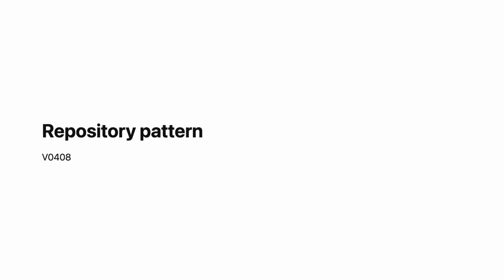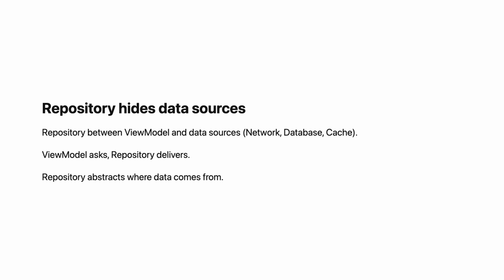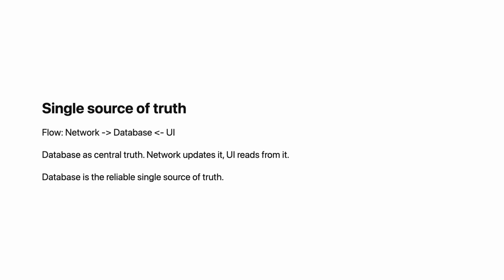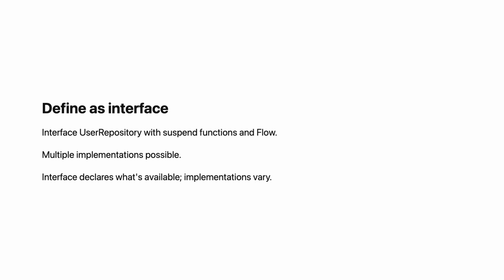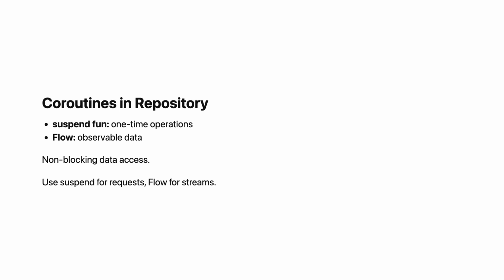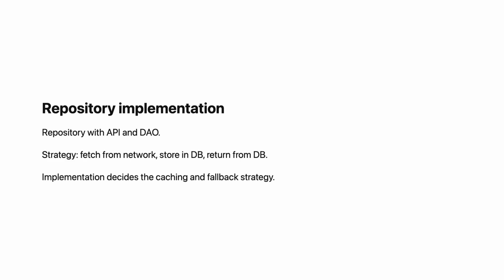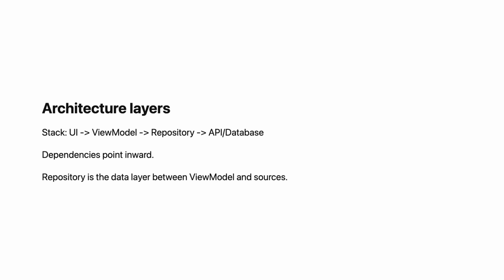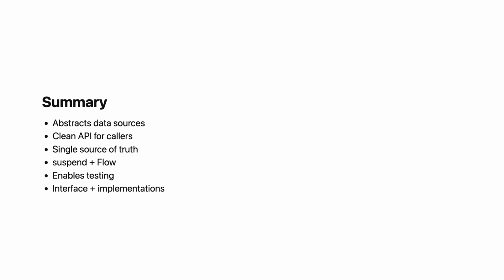Repository Pattern Explained (When to Use It) — Code From Scratch #48